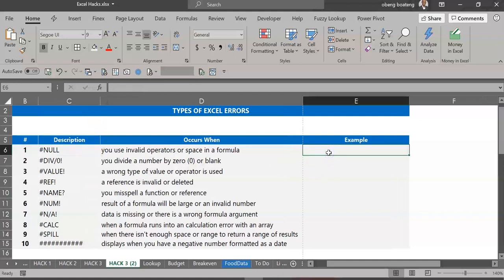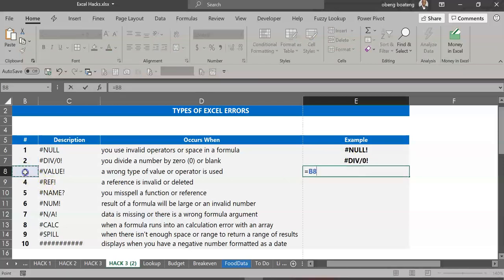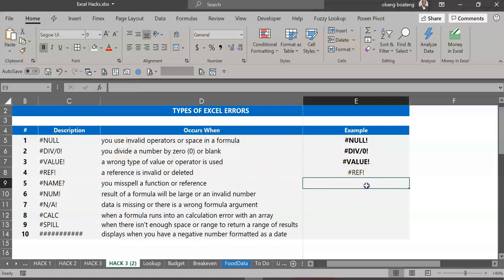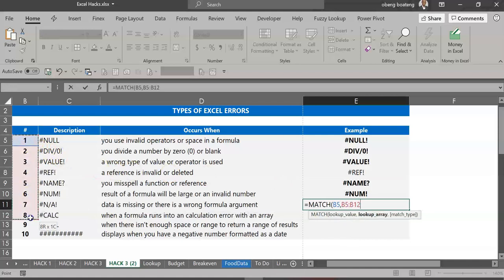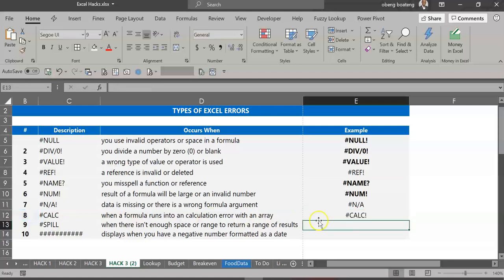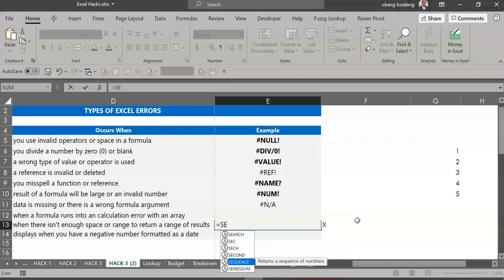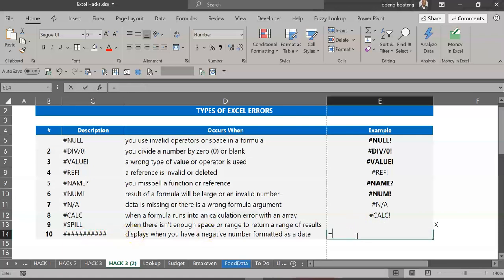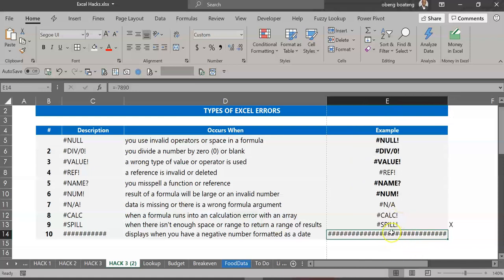Types of Excel Errors and how to correct them